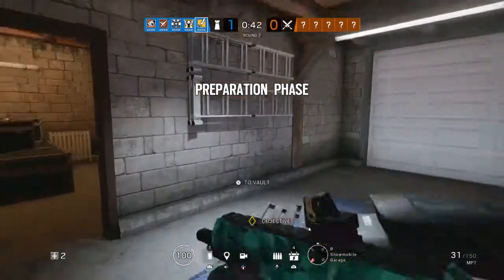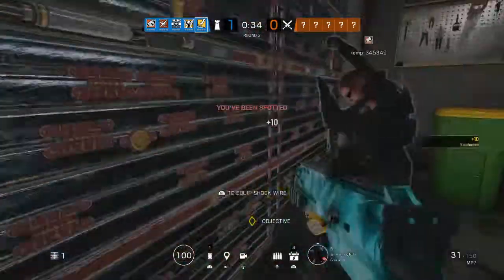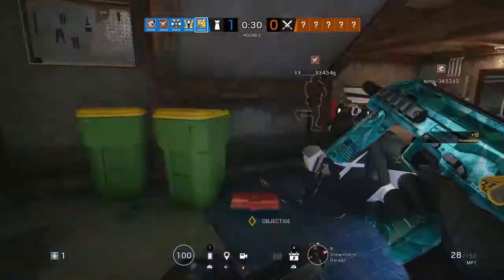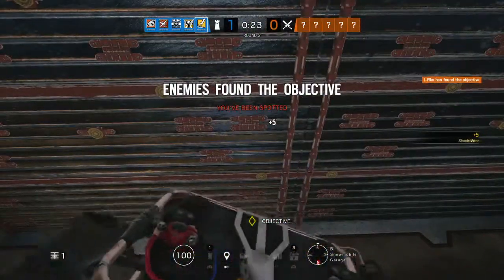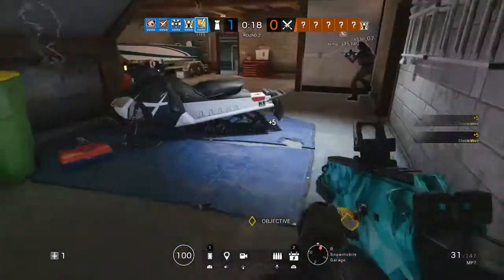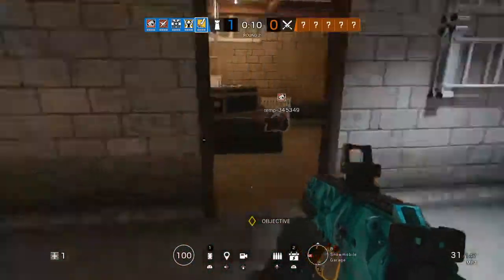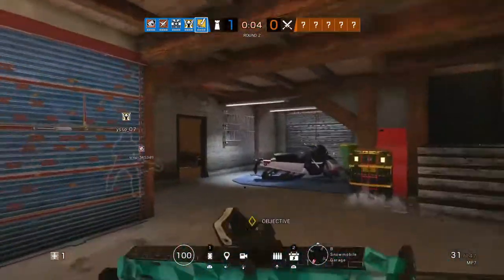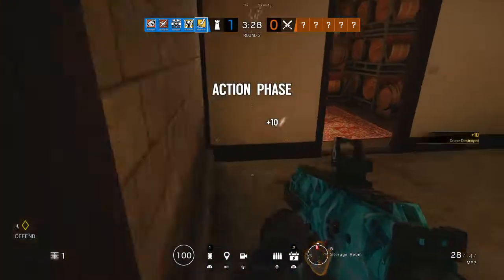(Tom Clancy's Rainbow Six® Siege) SNEAKY BANDIT (WITH SPIN)